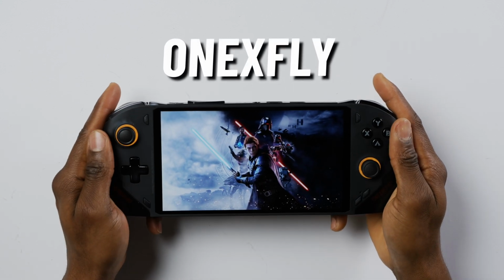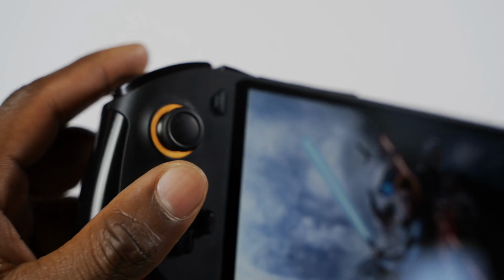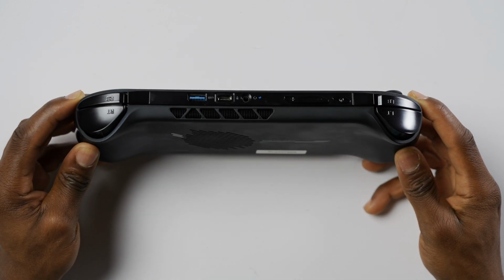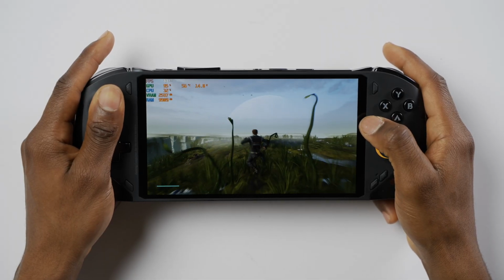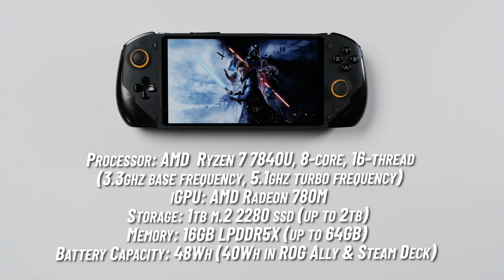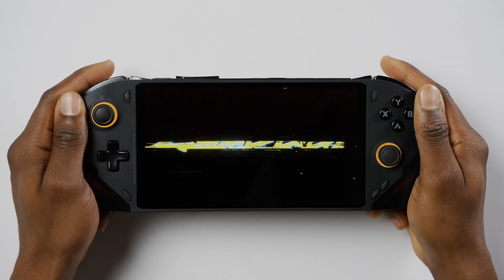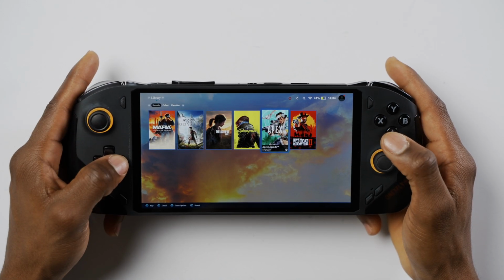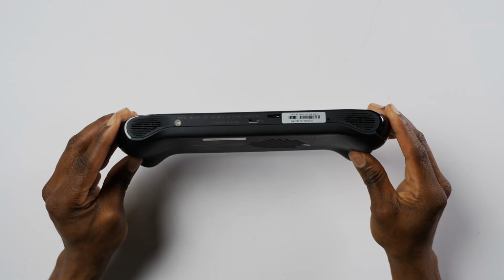A More Portable 7840U ROG Ally Alternative! | ONEXFLY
This is the OneXFly which I believe is a more compact ROG Ally alternative. It runs off AMDs Ryzen 7 7840U Processor which is equivalent to the Z1 extreme inside the top tier model of the Ally.

All Socials - @techbymidas

0:00 Intro
0:33 Hardware & Build
4:46 OS
5:42 OneXConsole
8:27 Specs
9:28 Star Wars: Jedi Fallen Order
11:08 Cyberpunk 2077
12:22 Mafia: Definitive Edition
13:26 APEX Legends
14:10 Cloud Gaming
14:23 FIFA 23
15:00 First Impressions & Thoughts

OneXFly prototype provided by OneXPlayer for review.